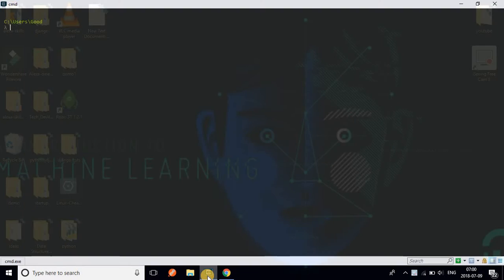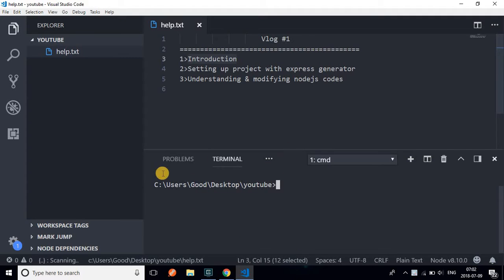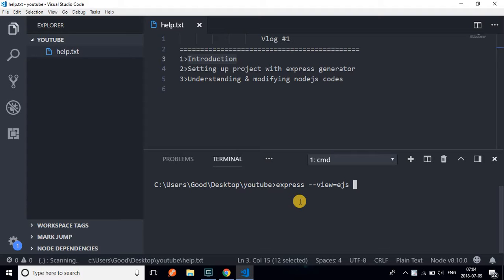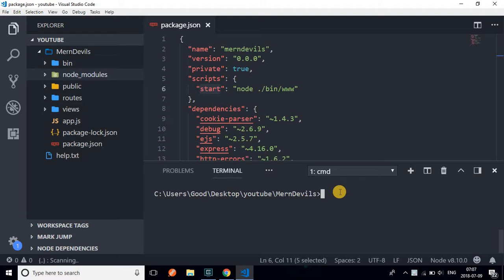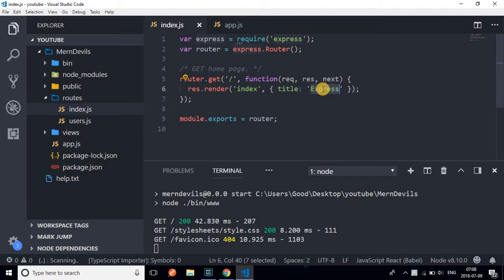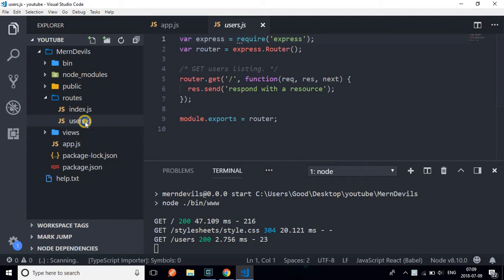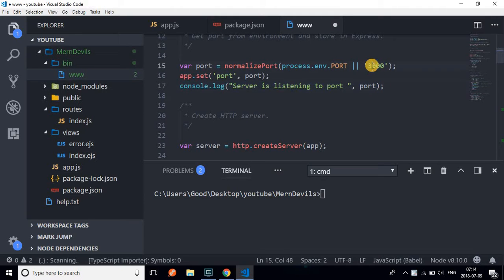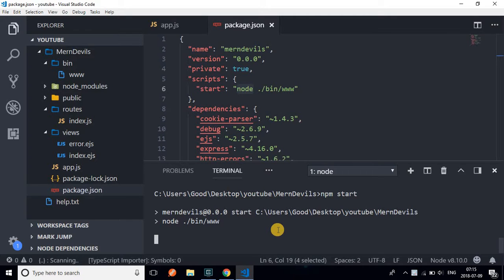1_MERN_Stack_setting_up_NodeJs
This is gonna be very basic and introduction video for our realtime MERN stack project. We will set up our basic NodeJs project in this.
Github:
Github: